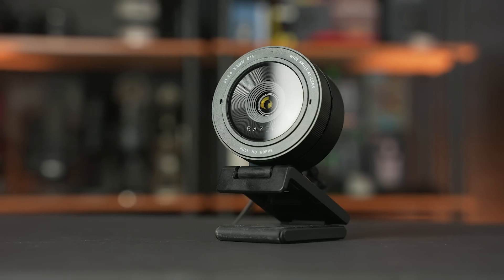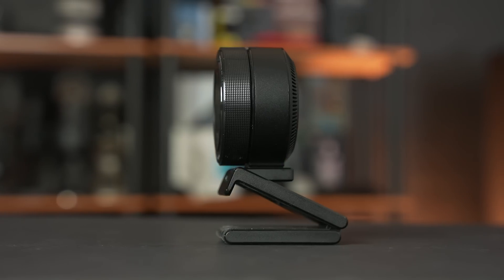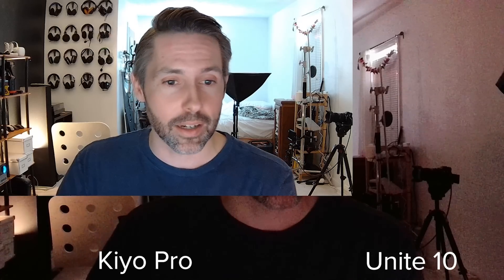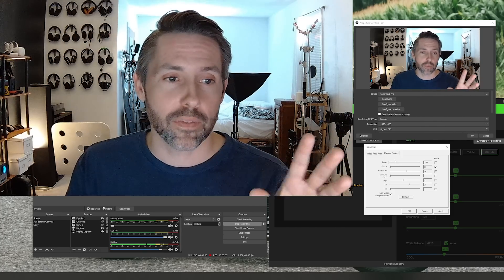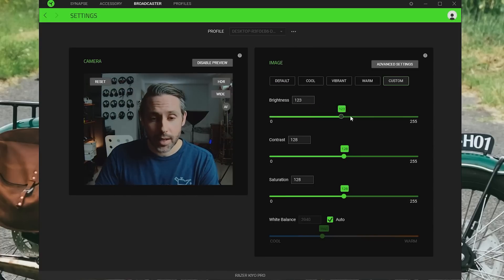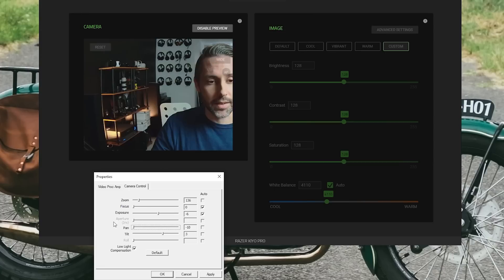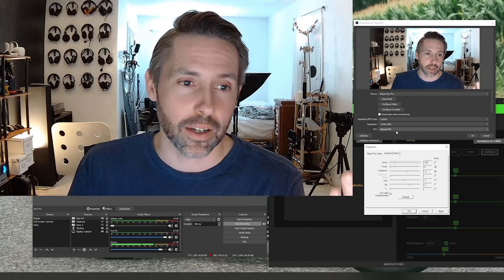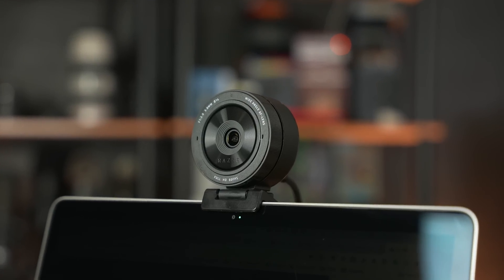Razer Kiyo Pro Review: Is this the best camera for streaming and video calls?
With 1080p 60fps, HDR, adjustable FOV, and great low-light performance is the Razer Kiyo Pro the best camera for streaming and productivity?

Timestamps:
0:00 Intro
0:36 Out of the box and design
1:18 Mounting options
1:45 USB-C port
2:14 Image specs
3:50 How does it handle bad light?
5:59 Adjusting the camera in Synapse
8:50 Focus
9:22 More image adjustments
10:38 Adjusting the camera in OBS
11:55 Clearone Unite 10 low light comparison
12:39 Final thoughts